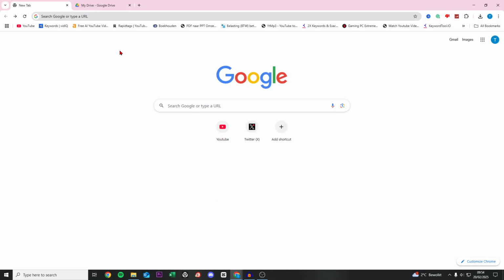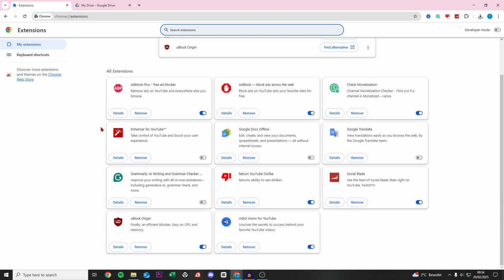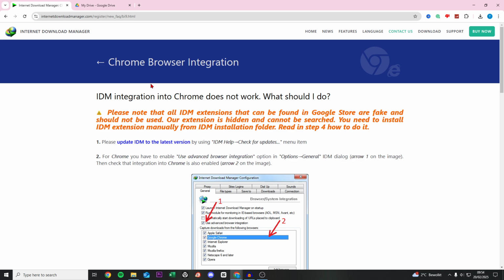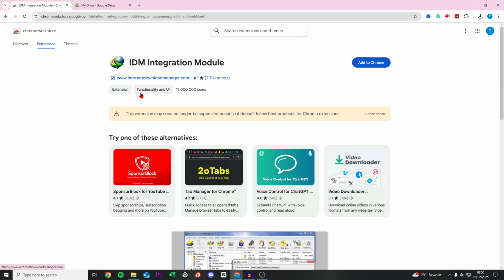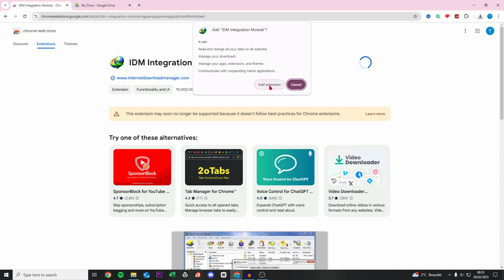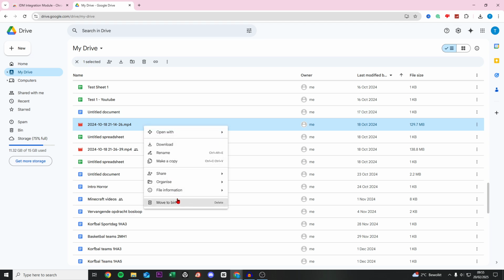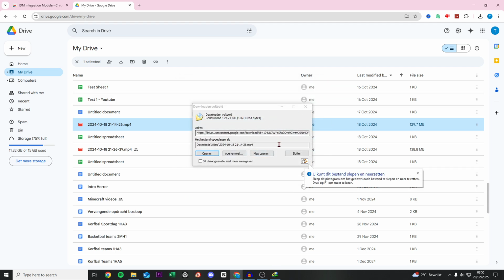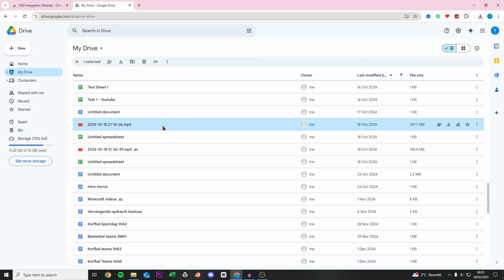How To Add IDM Extension on Google Chrome (2026) - Easy Guide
How To Add IDM Extension on Google Chrome (2025)

Learn how to easily add the IDM (Internet Download Manager) extension on Google Chrome in the year 2025 with our step-by-step guide.